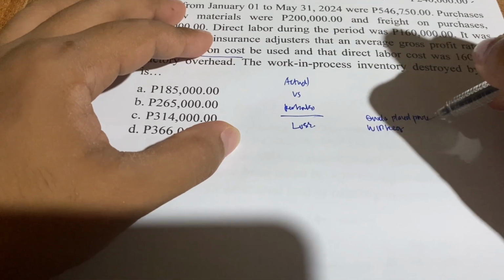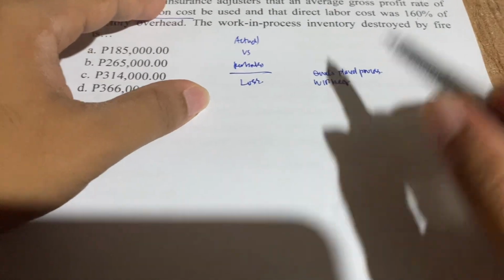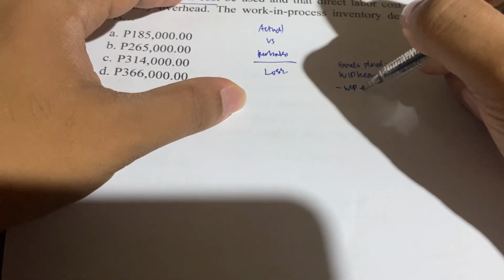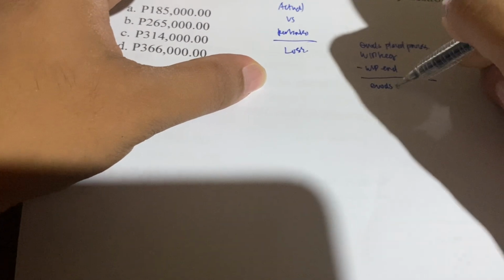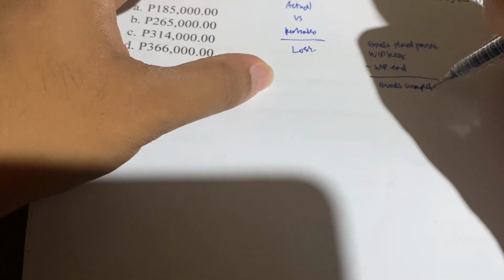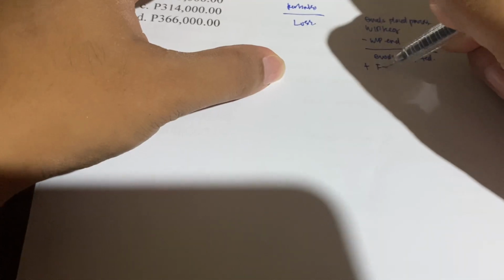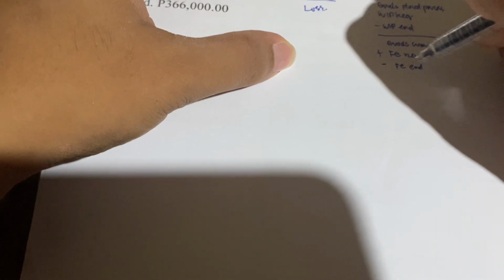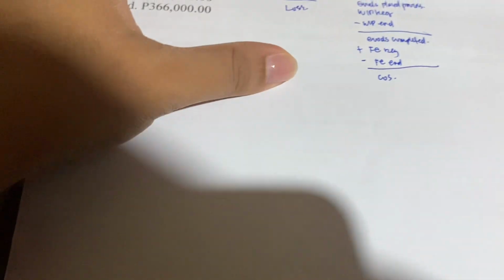Lesson 1 - FAR-Inventories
Inventory Estimation